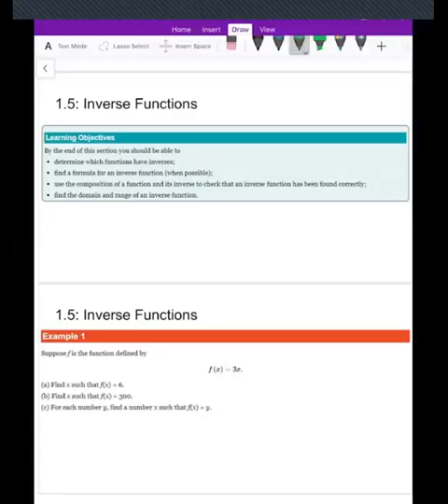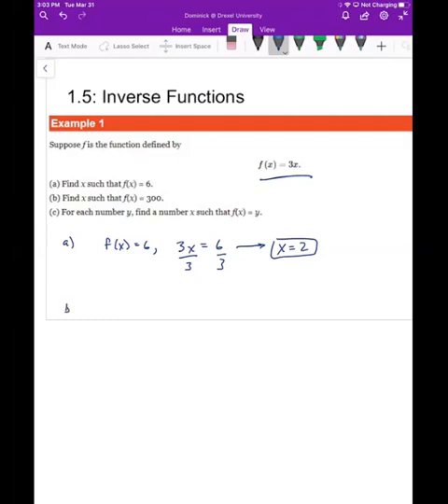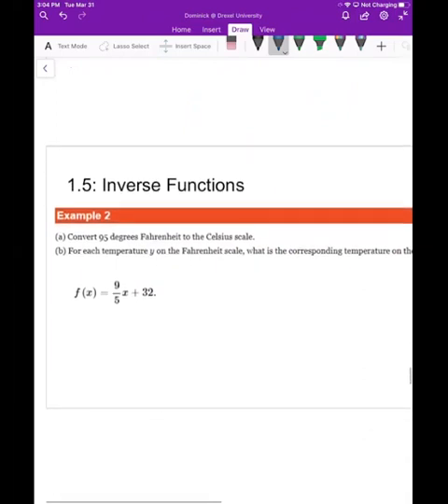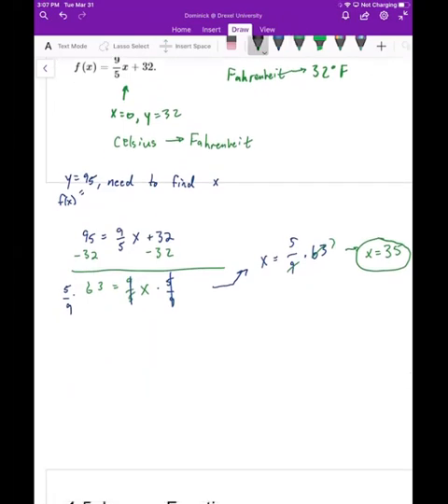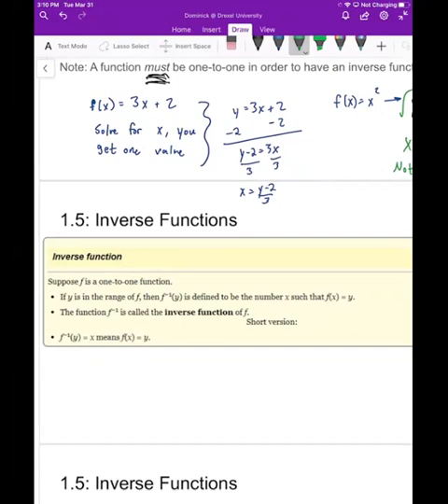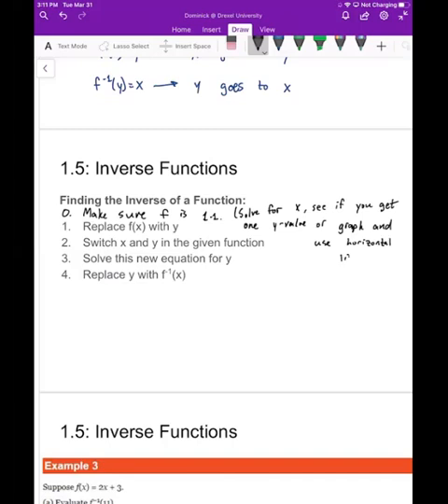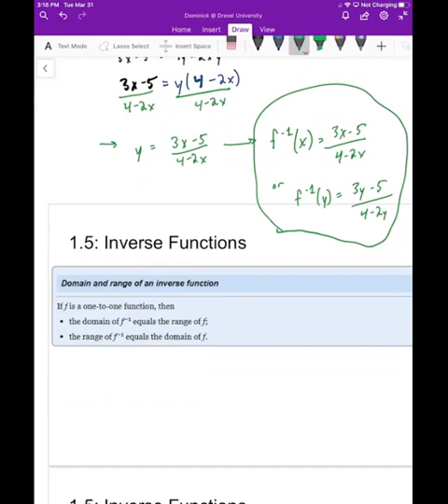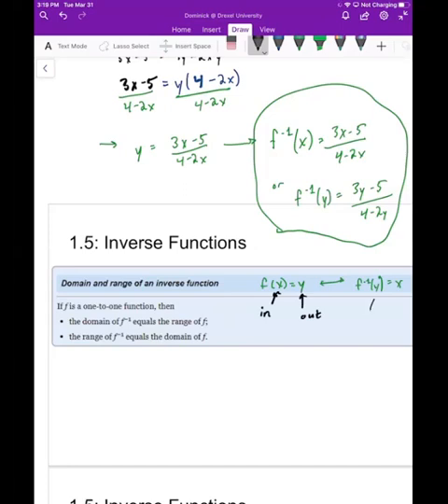Intro to Inverse Functions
Brief Introduction to inverse functions with 1-1 function description.